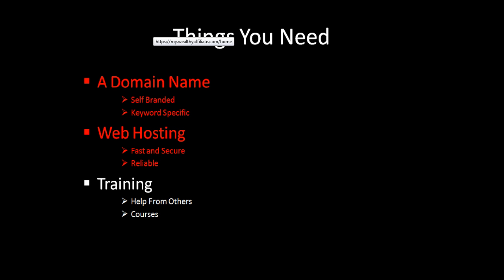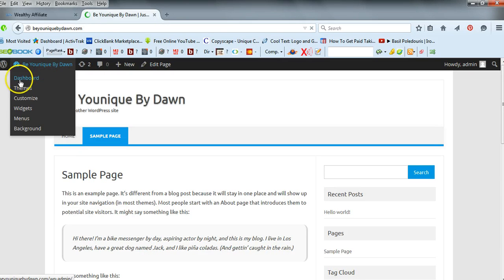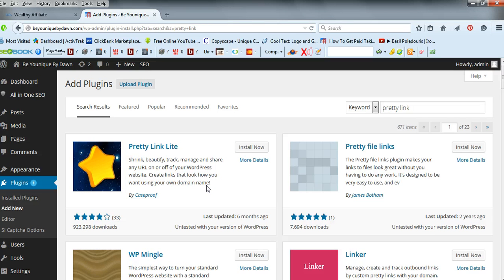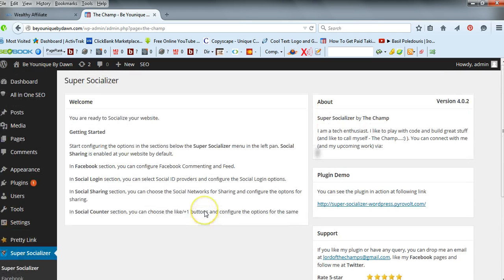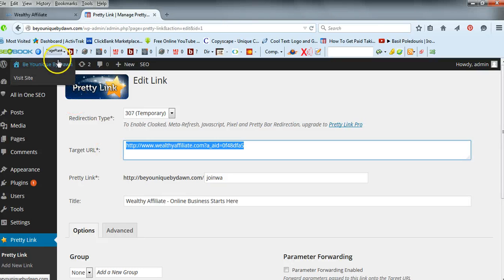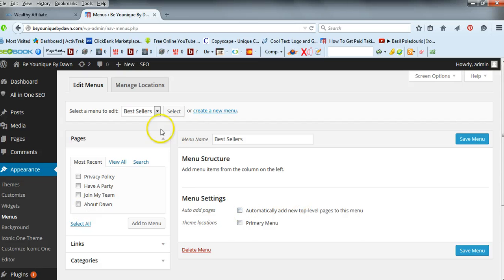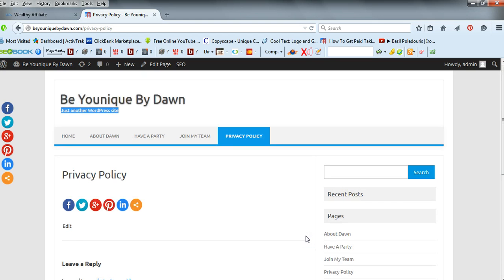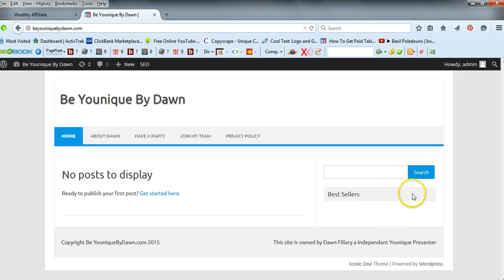how to build a quality website step by step - Part 3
this is the next in my series on how to create a website step by step. In this video you will learn how to install the first plugins on your website and what they do. I will also show you a couple of others which will be useful. You will also learn how to set up basic page navigation as well.